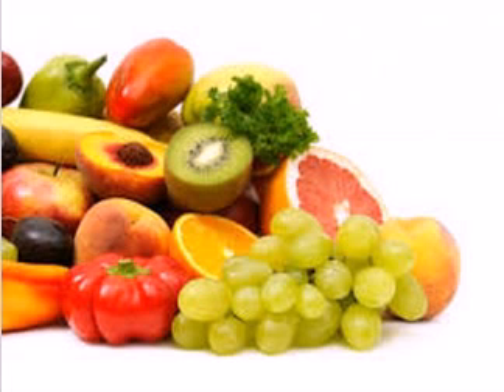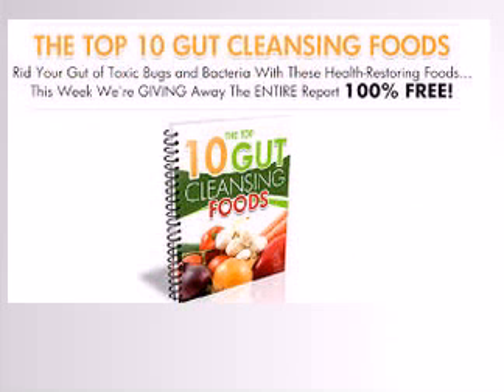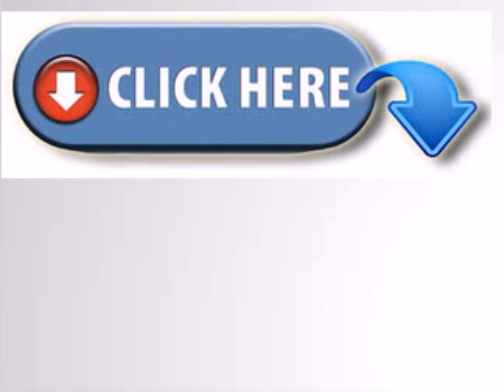Leaky Gut Syndrome Explained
Our intestinal system is certainly semi-permeable for a factor. If is suggested to keep out certain elements after that there's a reason for having to doing this.
One of the issues with leaky intestine is that it enables undigested food fragments into the blood. When this occurs, the immune system develops antibodies versus the protein because meals and places a full-out invulnerable response. The invulnerable device is merely doing its job. If it determines a "overseas" element in the blood stream, then it will take the necessary action to neutralize it.

Regrettably, because the body has actually now created an antibody military against this food, with time as you ingest this food your body will certainly become "hypersensitive" to it. This is how food allergies create. And the much more this accompanies the meals you eat, the a lot more hypersensitive your immune system ends up being.

Because of this, you end up being far more vulnerable to ecological allergens given that your physical body's invulnerable system is now in overdrive and "paranoid" concerning everything little thing it is subjected to.

With time, an oversensitive invulnerable system can begin reacting in a myriad of unpredictable ways. In many cases, it will really start to strike the body itself, developing an auto-immune disease such as alopecia, numerous sclerosis, celiac disease, Graves' condition, endometriosis, and numerous even more.
A significant percentage of the population experiences immune conditions, which are commonly persistent, debilitating, and life-threatening. There are greater than eighty illnesses created by autoimmunity and regarding 75 percent of those impacted are ladies. It has actually been approximated that autoimmune illness are among the ten leading causes of death among females in all age groups around 65 years.

Nonetheless, go to your doctor, allergist, or immunologist and they will NEVER EVER also state the opportunity of leaky gut syndrome.

Baseding on "brillant specialists" at USA Today ...

"Experts think multiple aspects such as ecological poisonous substances, heredity, viruses, and certain drugs may play a role in creating an autoimmune condition. Stress, bad diet, lack of exercise, absence of sleep, abuse of alcoholic beverages and usage of tobacco can additionally damage the immune device and may play some role too.".

That's excellent thanks. And they could share that about basically every illness as well. The reality stays that many of these "causes" are likewise at the root of leaky gut syndrome.